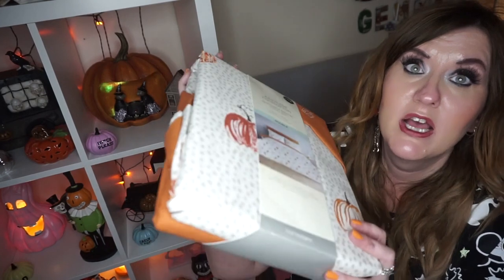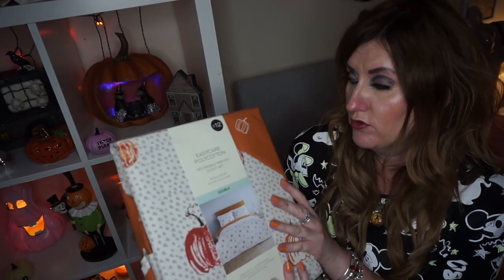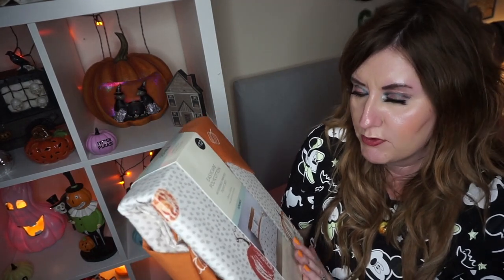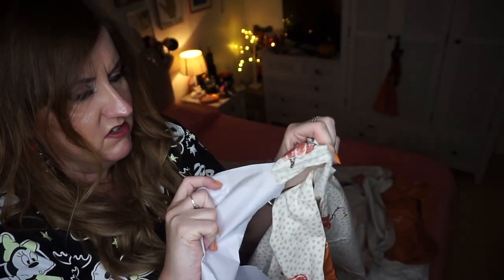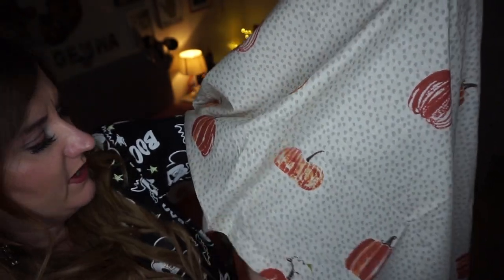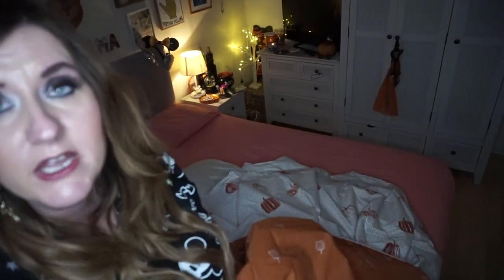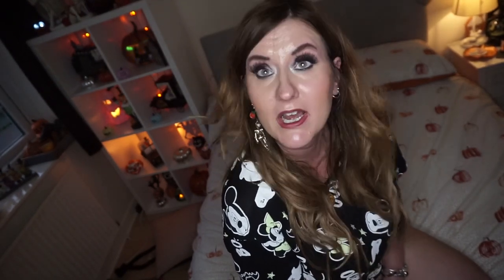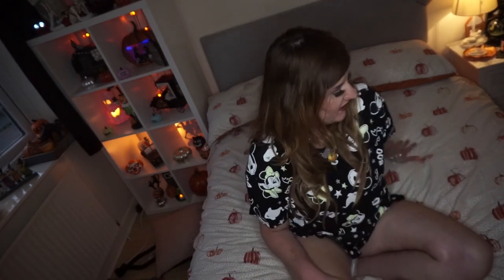MATALAN PUMPKIN HALLOWEEN BEDDING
Day two of Gemmaween 🎃🧡🍂🍁🌾🍄
we love 🎃 bedding

try matalan for this super cute  bedding  🎃🎃🎃🎃🎃